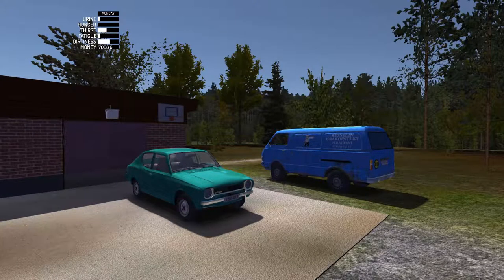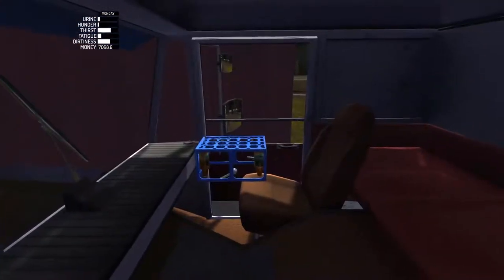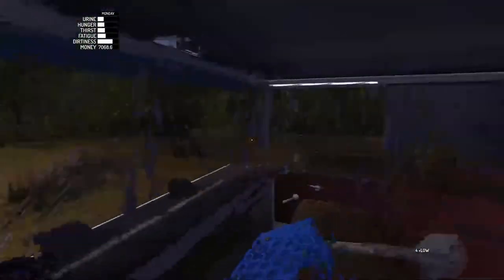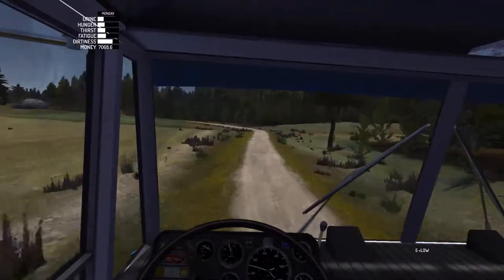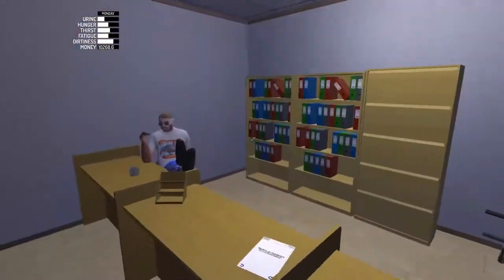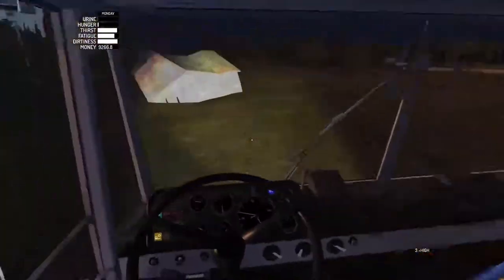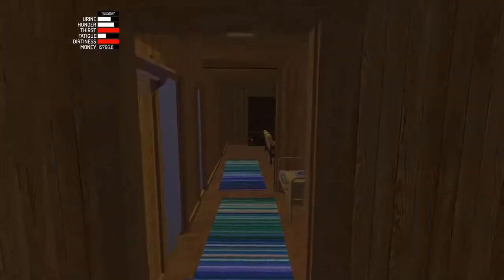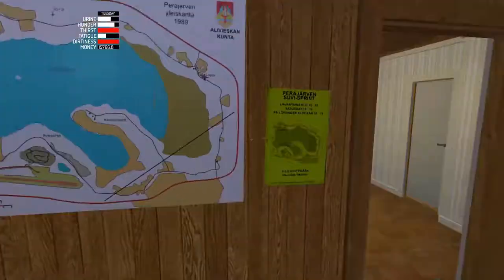My Summer Car #11 (Barn Find)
In the quest for cash, we go barn finding.What treasure are hiding behind those barn doors?